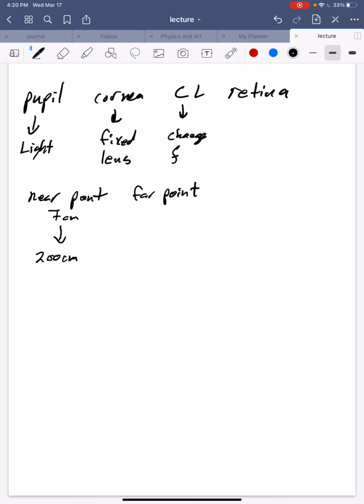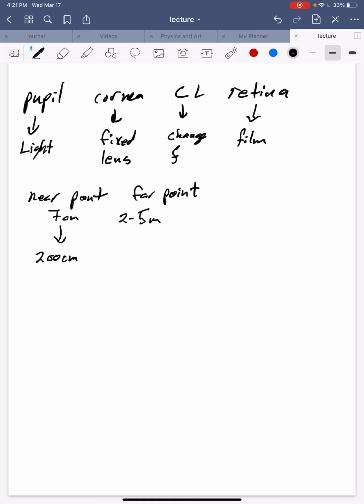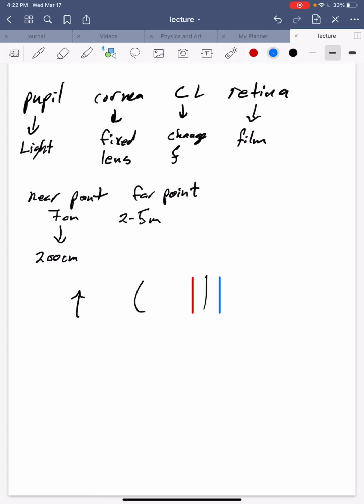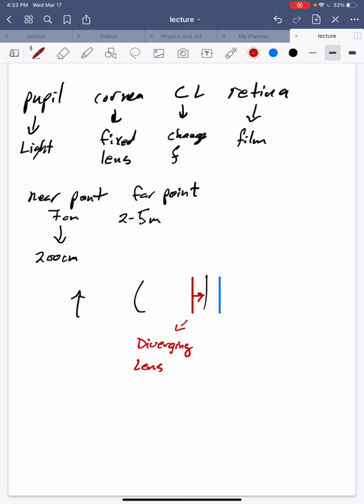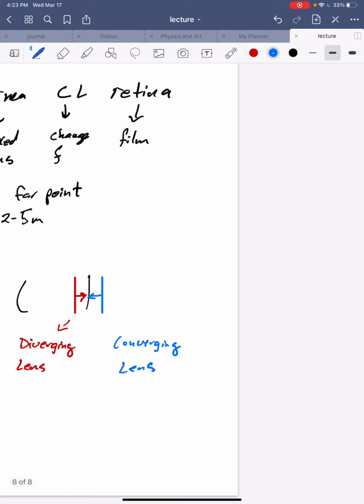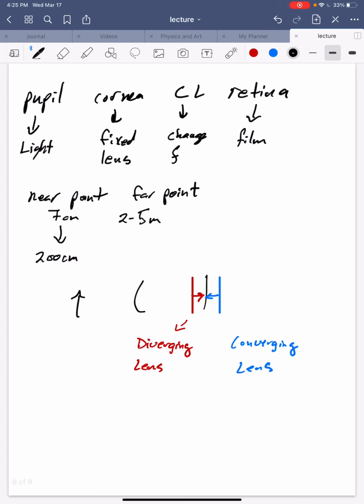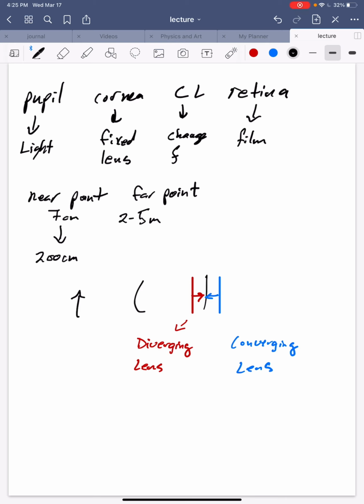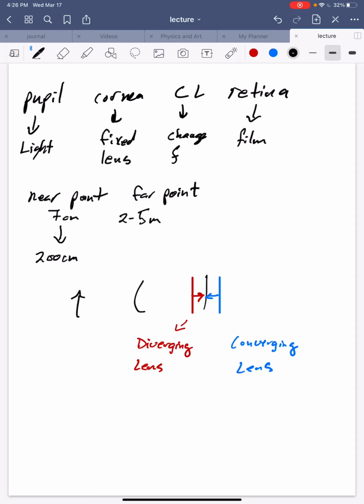Optical Instruments - The Eye